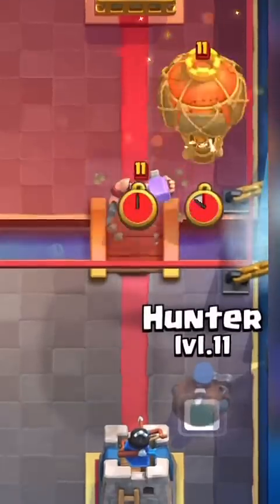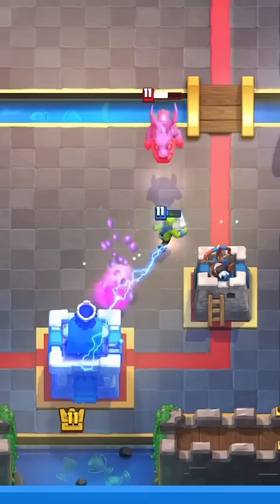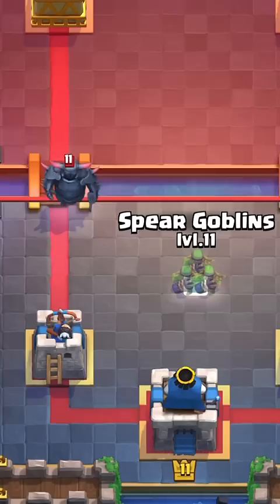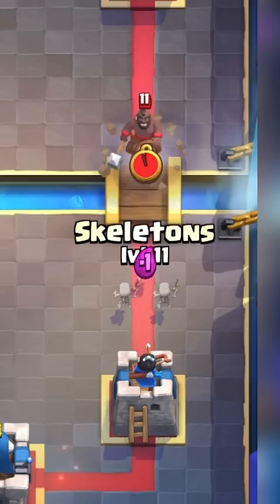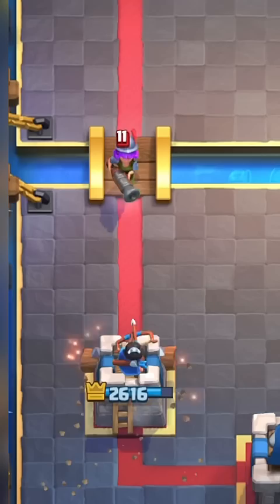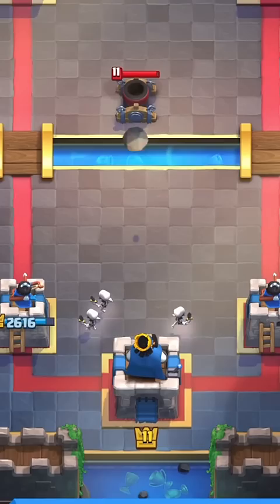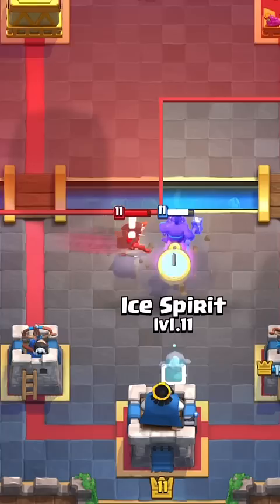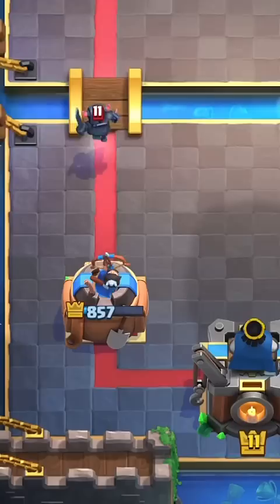Profesor crusher teaching pro tips 🤓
Drop a sub if you enjoyed the short 👀